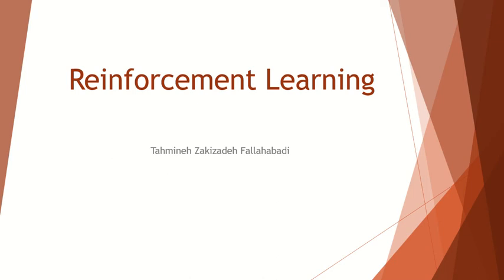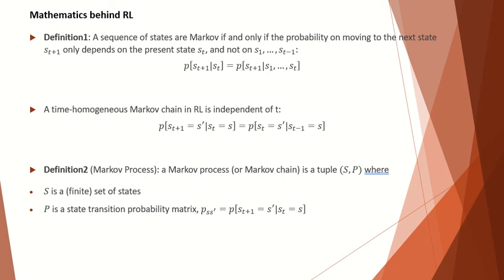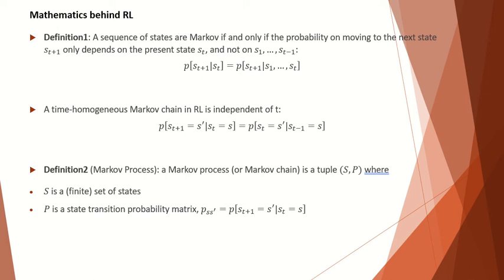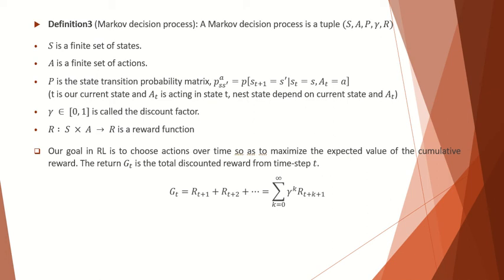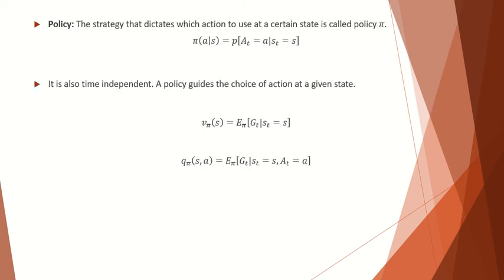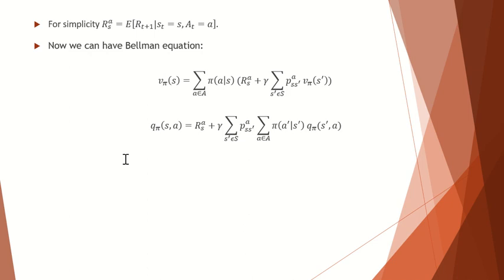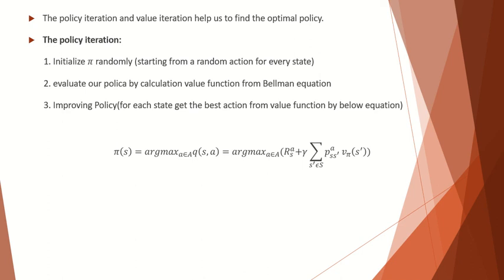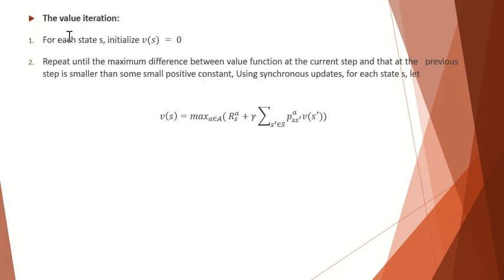what is behind reinforcement learning and how does the algorithm work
in this video I explain about Reinforcement Learning and its mathematics